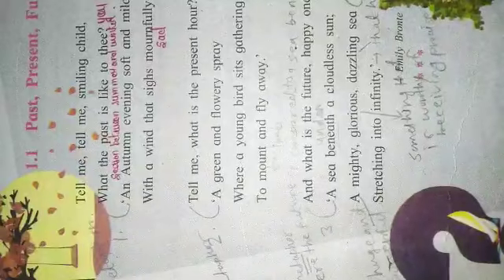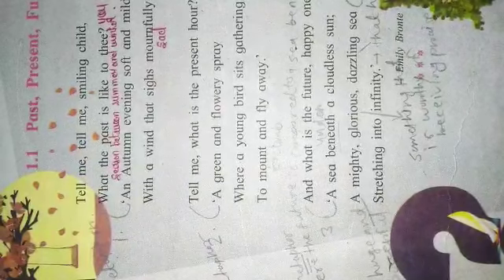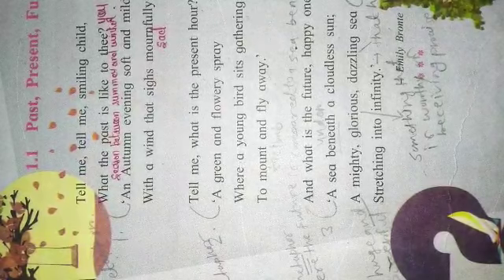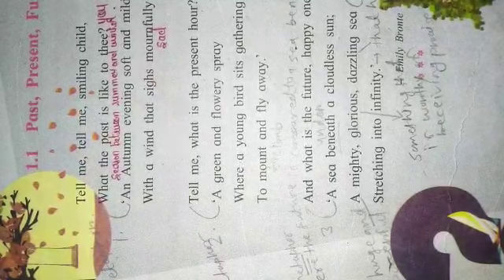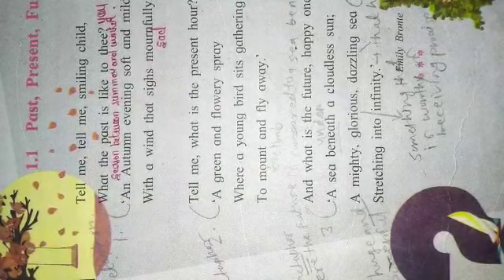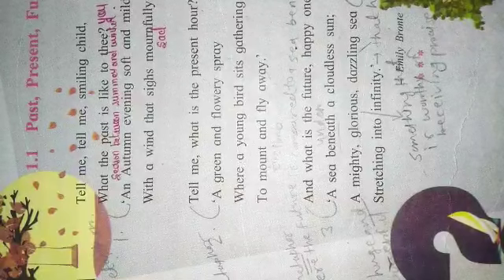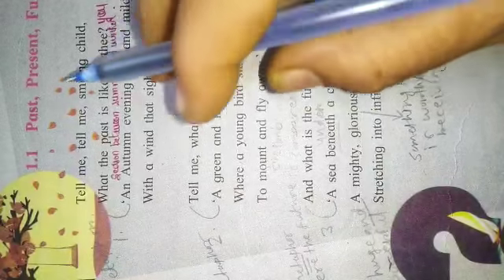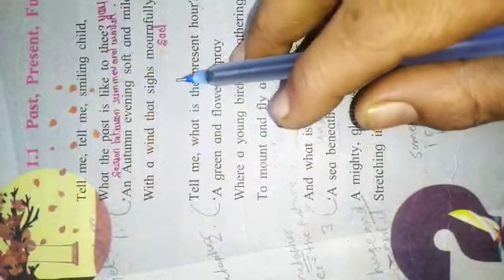Past present future poem 7th std . Part 1.